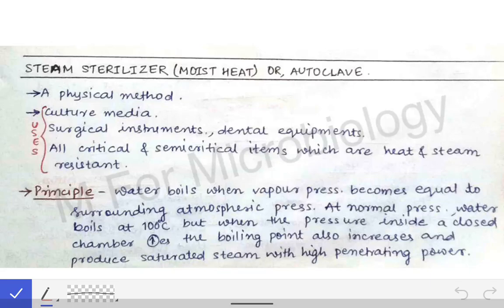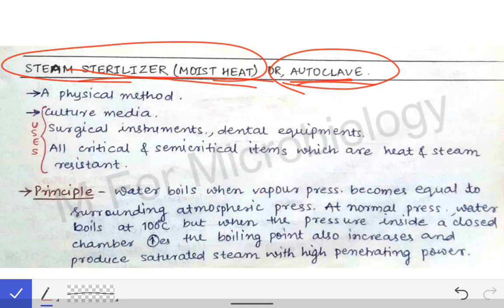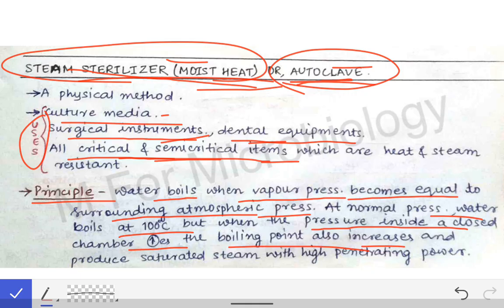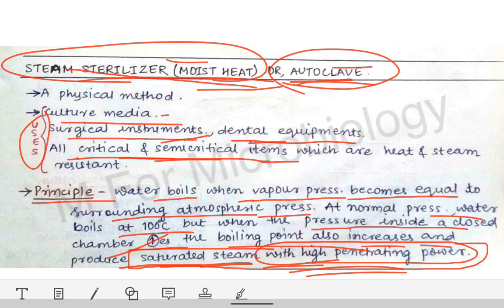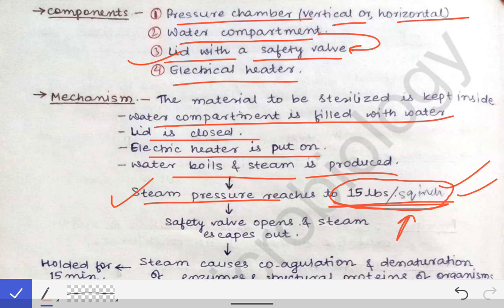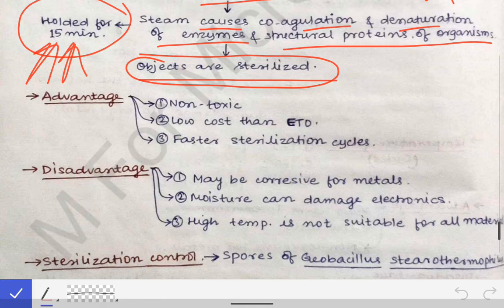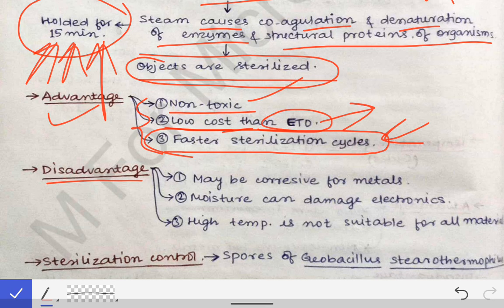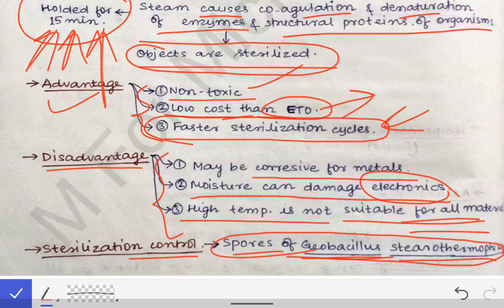Sterilization and Disinfection | Autoclave (Moist heat sterilizer or steam sterilizer)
This is third lecture on sterilization and disinfection describing 1️⃣ Autoclave or moist heat sterilizer or steam sterilizer...